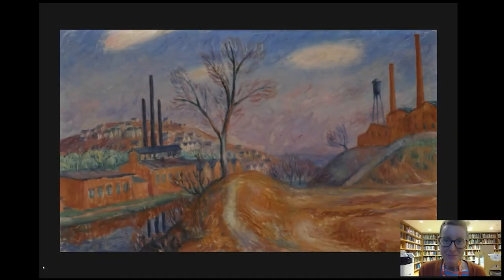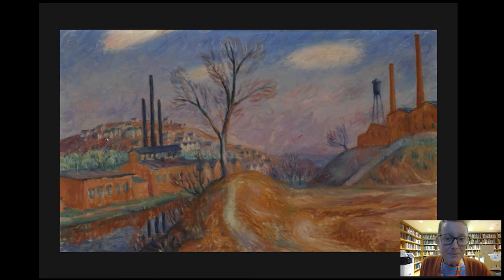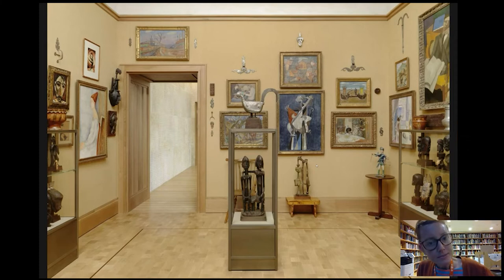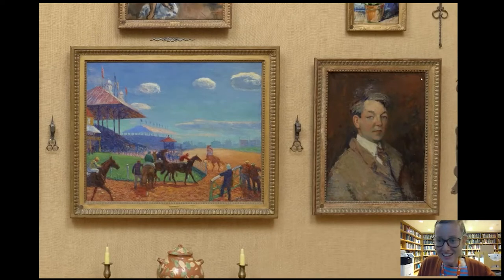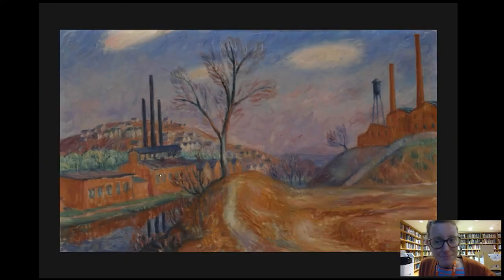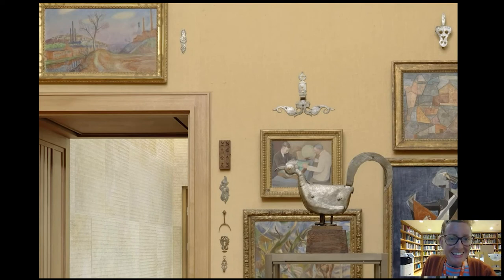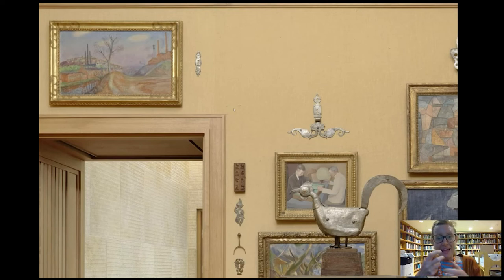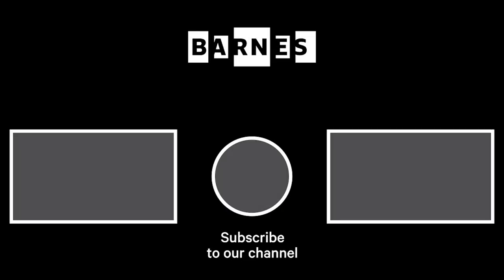Barnes Takeout: Landscape -- Factories by William Glackens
Discover intersections of tradition and modernity in Glackens’s Landscape--Factories with Amy Gillette, collections research associate.

When you're back seeingtheBarnes in person, look for Landscape--Factories in Room 22 on the West wall.